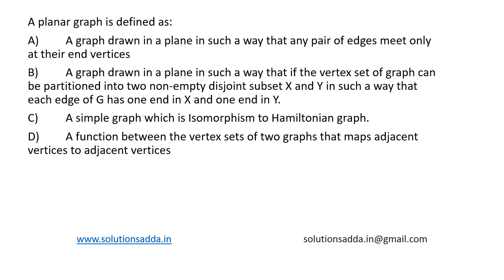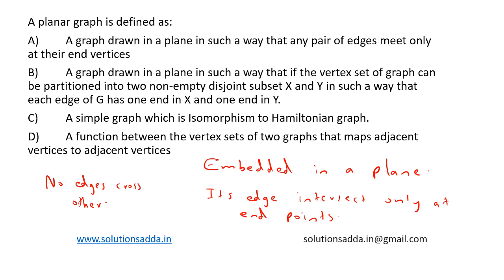NIC NIELIT STA 2018 | EM | PLANAR GRAPAH | NIC TEST SERIES | SOLUTIONS ADDA | EXP. BY ISRO AIR-1